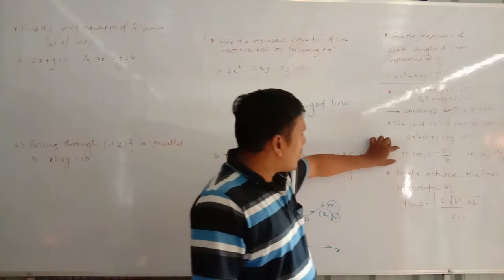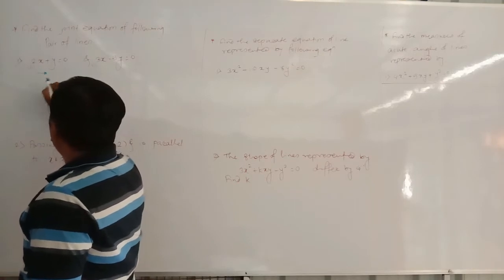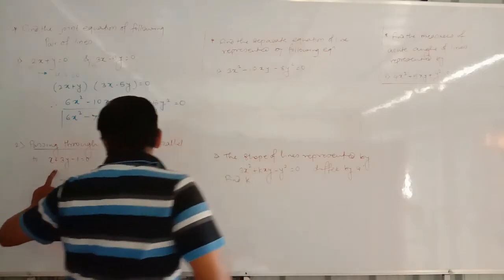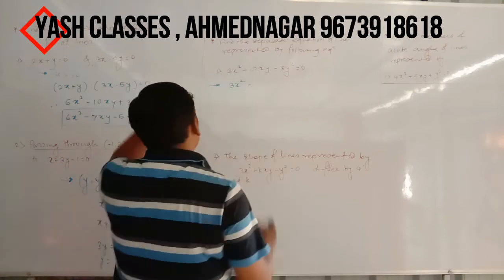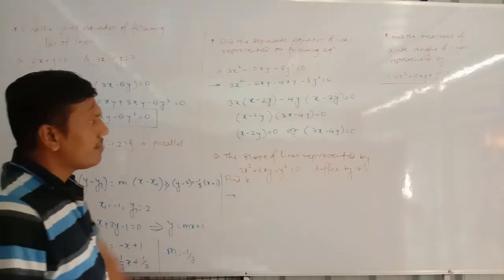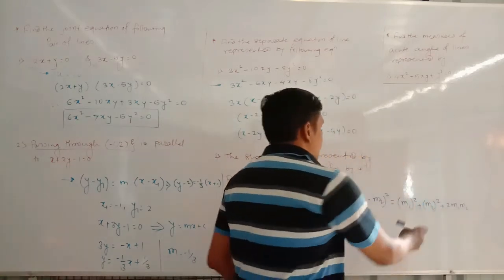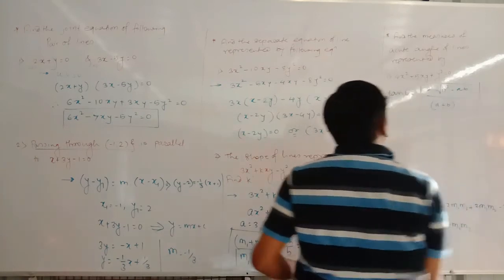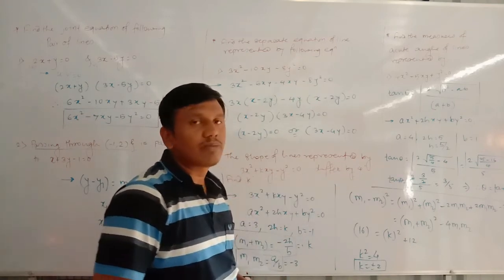pair of straight lines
how to solve example